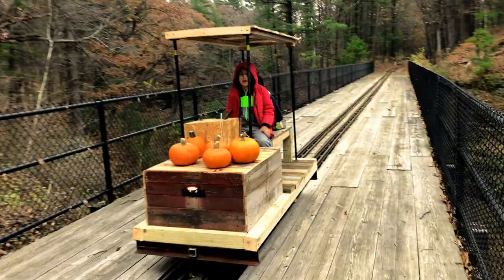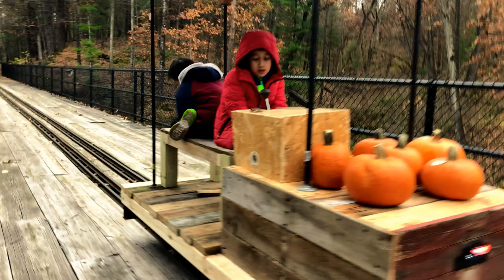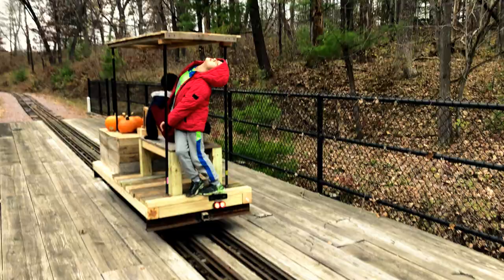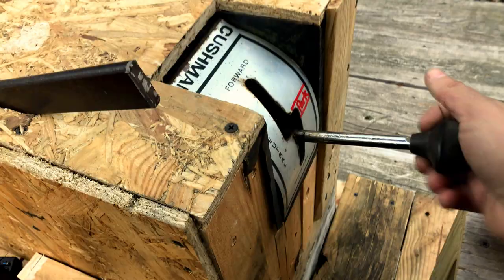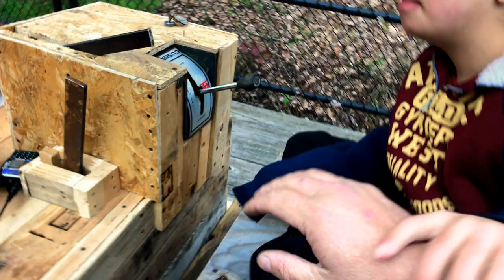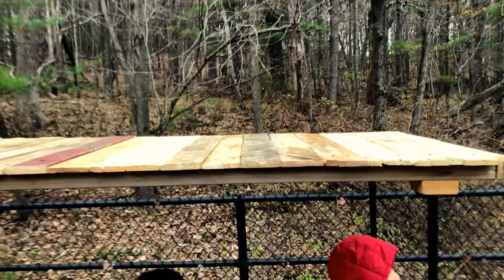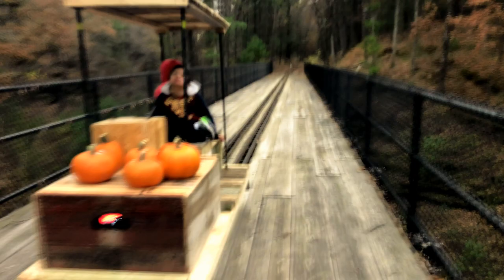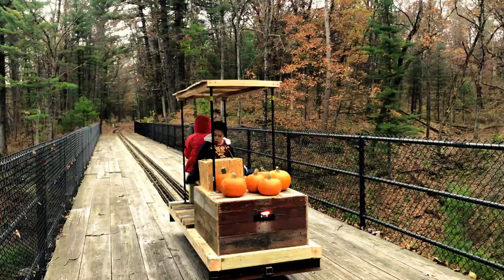Built a Electric Locomotive during Lockdown FROM SCRAP! DellsTrain.com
With the Coronavirus COVID-19 Pandemic, a lot of people were stuck at home, with little to nothing to do. Sure, We could have binged Netflix (And we did to a degree), however, once the weather turned warm, we were itching to get outside and do something. So this year, me and the kids built a 100% electric 15" Gauge Locomotive for the Riverside & Great Northern, out of Scrap!
Breakdown of materials used.
-I-Beam Frame: From a demolished building
-4x4 Wood: Few locations, got a couple from the road that must have fallen off someone's vehicle, they sat there for 2 days before I grabbed them. At that point whomever lost them were not coming back for them. Some also came from a old pool deck that was demolished.
-Flat Wood Planks: Pallets from a local HVAC company. Furnaces and AC's were shipped on them.
-Motor, Speed Controller, Forward/Reverse & Wiring: Came from the R&GN's old rusted out golf cart. 1950's Cushman. Golf cart frame was rusted through, and had been sitting behind the bunk house. Had to use the Bobcat loader to dig it out from the mud where it had sunken in after 10 years of sitting. Motor ran good. Controls required a lot of cleaning and de-rusting. I was surprised the motor worked at all, it was about 2 ft under the mud. Quality USA Made craftsmanship especially on the seals!
-Horn: Two trumpet horn and compressor. Previously were from my truck.
-Wheels and Axles: These were originally on the R&GN's Tanker Car which is used in case of fires on the line. Wheels were replaced due to wear. Due to the weight of the tanker car when filled with water, they were no longer structurally suitable for that purpose (About 4,500 Lbs. This Electric Locomotive is less than 1000 Lbs if not less than that). They will be more than fine for this electric locomotive.
-Brakes: The brakes are used from one of the coaches that got a rebuild. They had about 50% life left, but if rebuilding a brake system, why put worn parts back on. Plenty of life, 10 years + for the duty of this electric locomotive.
-Front & Rear Lights: New-Old-Stock that I've been kicking around my garage for around 10 years...
-Battery: Currently running a single 12v deep cycle. Deep cycle is from a pontoon boat, battery build date is 2011, currently it is 2020. Battery is still enough to run the entire length of the rail line. I can run up to 48v, but keeping it at 12 due to speed restrictions anyways. Will add more 12v batteries to increase total energy storage capacity as I get my hands on them.
-Pipe Flanges: 2 From R&GN Scrap Pile
-Nuts & Bolts: From the Junk bin.
-Throttle & Break Levers: Bar Stock from R&GN Scrap Pile

The new parts;
-Bearings: 4 sealed bearings, $35.
-4 Steel Pipes to hold roof: $25
-Pipe Flanges: 6 from Menards, $10
-Wood Screws: Already had, they were new, used about $5 worth.

Tested the locomotive last weekend. We were able to pull the depressed center car with 3 pallets of Halloween Pumpkin Patch Pumpkins with no problem. Approximate tow weight was 2,500 Lbs.
Locomotive is running at 12v. At 12v, full throttle it can maintain just over 10 MPH. Railways speed limit (Government Imposed) is 10 MPH. I was planning to run it at a higher voltage, which would also increase speed, however, since top speed is already railways max allowed I will keep it at 12v. 24v, 36v, or 48v would be more efficient in the long run, however, the locomotive may be too powerful at those voltages. I can already do "Burnouts" at 12v. As I'm using the old golf carts resistive based controls, any speed setting below full throttle, wastes power as heat. If we get some donations, I'll upgrade to a electronic speed controller, which is much more efficient. Then I'll run it at higher voltages.